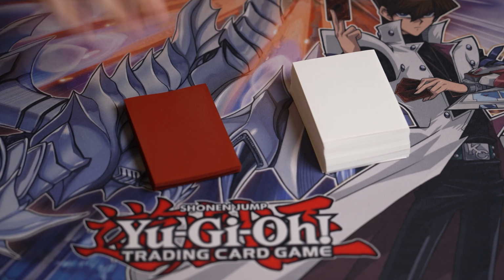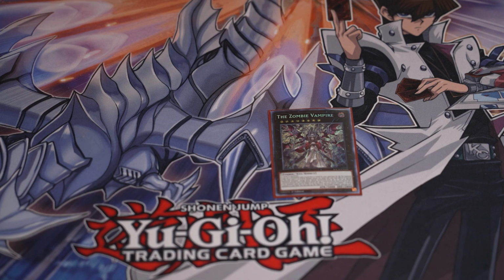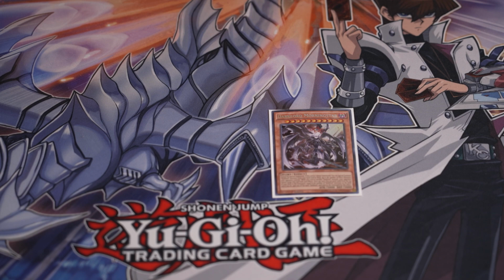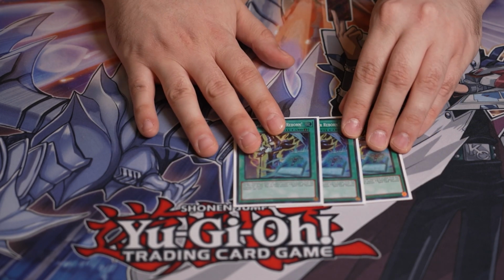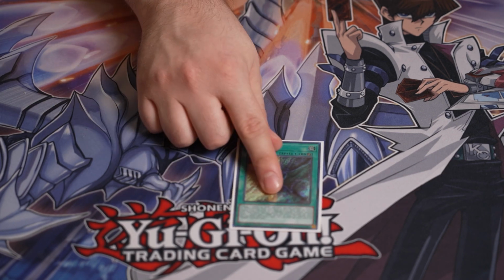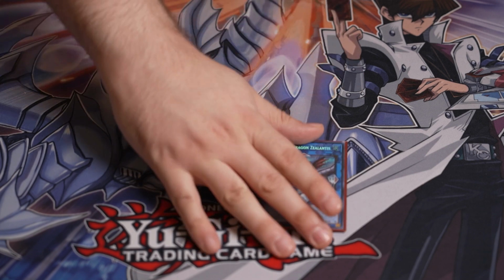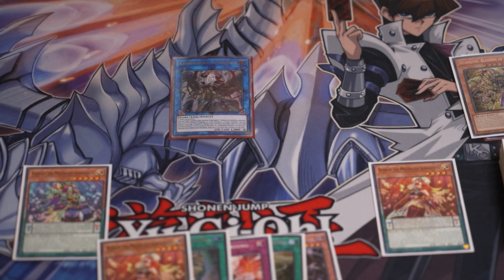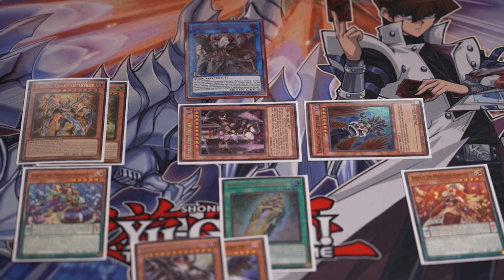New Year, New DARKLORDS!! Deck Recipe + Combo Tutorial + Test Hand | Yu-Gi-Oh! TCG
Follow Lestat on social media!

Follow SirBlackson on social media!

Follow Lucifer Cain on social media!